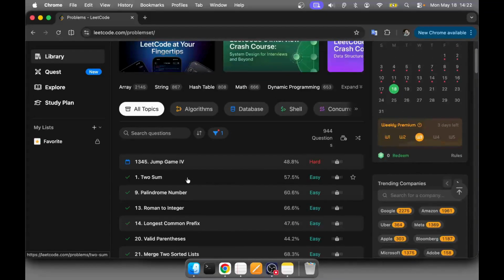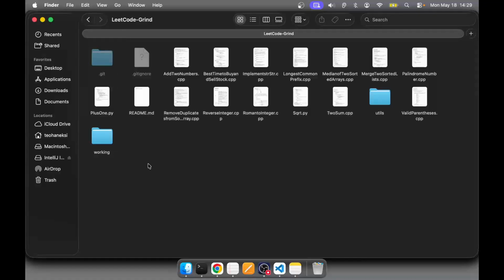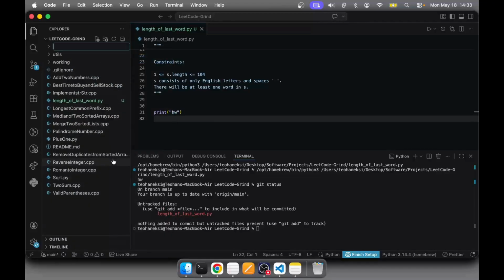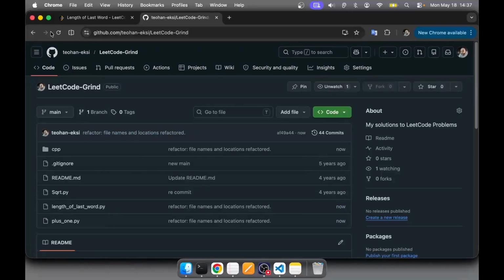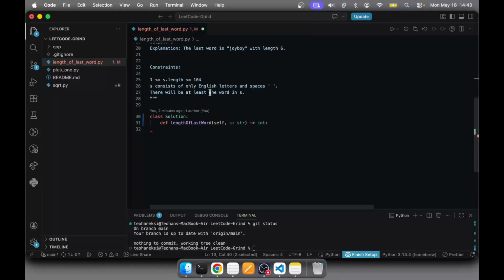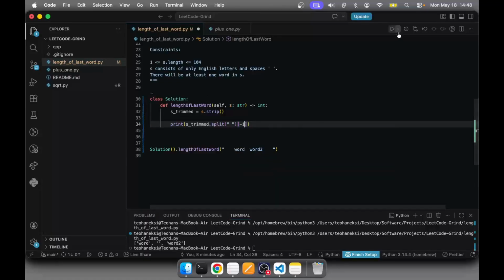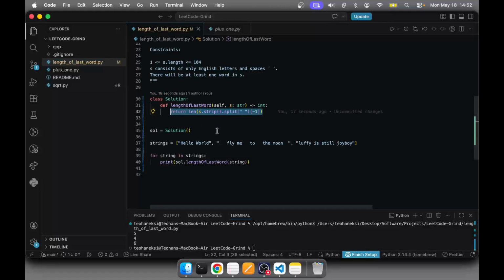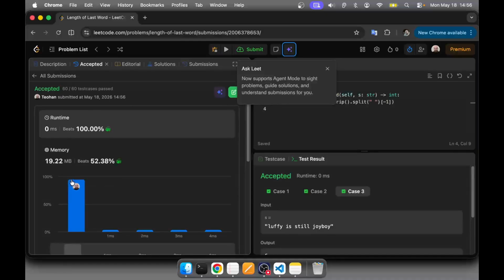How I Solved LeetCode 58 (Length of Last Word) with Python and Shared My GitHub Workflow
How do you actually manage your workflow when solving coding challenges?

In this video, I walk you through my complete, step-by-step process for solving LeetCode 58: "Length of Last Word" problem using Python3, while managing my repository in VS Code and GitHub.

Most tutorials just show the code, but I wanted to show you the entire developer workflow—including environment setup, repository cleanup, refactoring old files, and handling Git push issues.

We will start by setting up our VS Code workspace, cleaning up our local LeetCode solutions repo (moving C++ files and fixing Python naming standards), and committing our changes to GitHub. Then, we dive into the actual problem-solving process!

We’ll build the Python3 solution from scratch using string manipulation methods like .strip() and .split(), test it thoroughly against multiple test cases, and finally refactor it into an elegant, clean one-liner.

TIMESTAMPS:
0:00 - Navigating LeetCode & Selecting the Problem
0:42 - VS Code Workspace Setup & Cloning the Repo
1:38 - Repository Cleanup & Git/GitHub Workflow
2:52 - Solving "Length of Last Word" (Step-by-Step Logic)
3:42 - Testing the Solution & Handling Edge Cases
4:00 - Refactoring into a Python One-Liner
4:52 - Final LeetCode Submission & Git Push